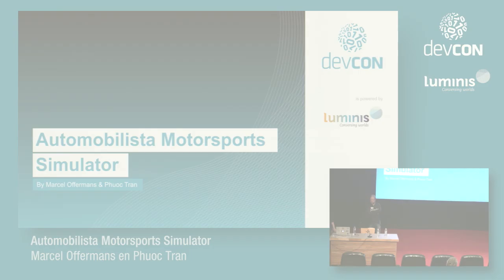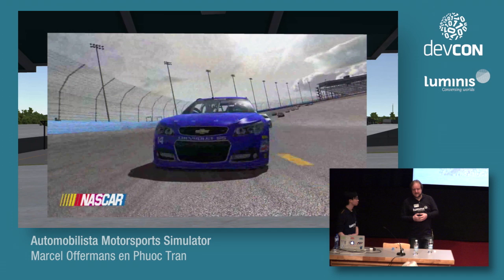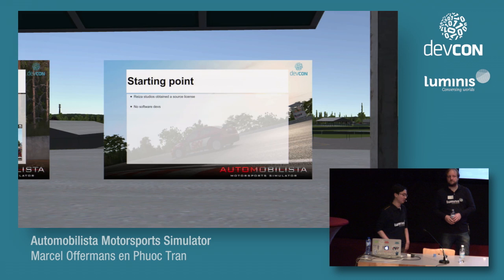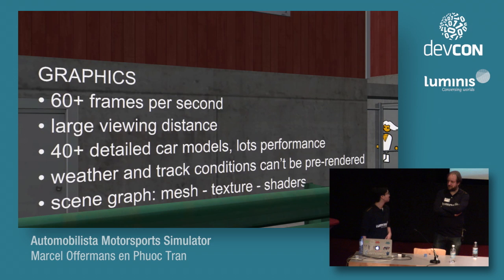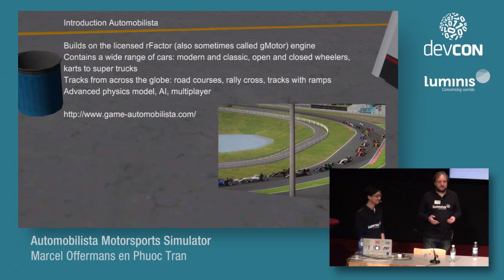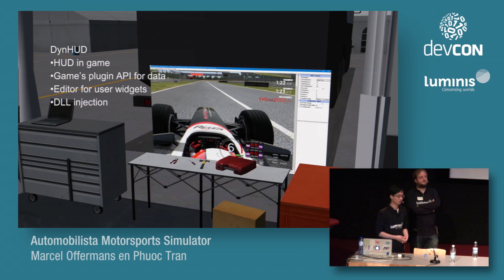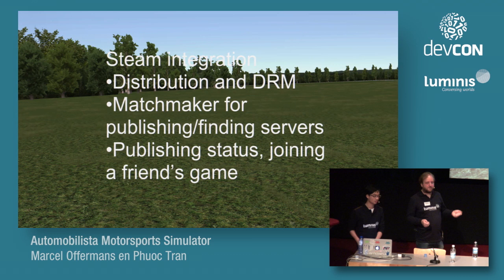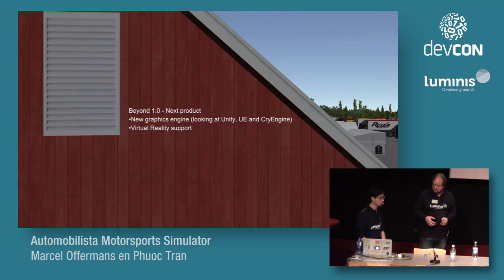Automobilista Motorsports Simulator - Marcel Offermans & Phuoc Tran [DevCon 2016]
In 2015 Luminis teamed up with Reiza Studios, a Brazilian development studio of racing games and simulators to create their latest racing simulation called Automobilista Motorsports Simulator. Recently released on Steam, this title puts you in the driving seat of an advanced racing simulator to deliver a uniquely diverse motorsports experience!

In this talk we describe how this simulator evolved from their previous products and how various advanced new features like dynamic track conditions, tyre flat spots, air density differences and various graphics and audio effects were designed and implemented. We will also talk about how such simulations are architected, touching on all the major components and how they collaborate. Of course we will also show a lot of footage to illustrate our story and at the conference we have a professional simulator where you can try it out yourself.

Level: Beginner

Marcel Offermans
Software Architect & Director of Luminis Technologies
Marcel is a fellow at Luminis and the Director at Luminis Technologies. As a software architect he has a broad experience in different operating systems, languages and applications, ranging from enterprise applications to mobile, embedded and distributed systems. He has been involved in lots of commercial OSGi projects for over ten years and is responsible for the architecture, development and support of an OSGi and cloud based software provisioning product. Currently, he is working on the Amdatu Platform. He is also a member of the Apache Software Foundation and involved as a committer and PMC member in the Apache Felix, Apache ACE and Apache Celix projects.

Marcel regularly speaks at conferences such as ApacheCon, EclipseCon, JavaOne, OSGi DevCon, FOSDEM, Devoxx, NLJUG and various local demo camps and user forums and has given several hands-on trainings on OSGi related subjects.

Phuoc Tran
Software Engineer at Luminis Technologies
Phuoc Tran is a software engineer at Luminis Technologies. He did his graduation project "Distributed Integration Testing" at Luminis Technologies. The purpose of this project was to find possible ways to test the deployment and integration of projects in distributed environments. He is currently working on Amdatu projects.